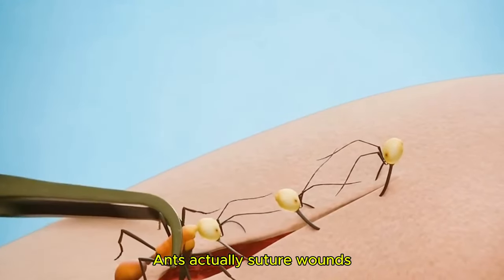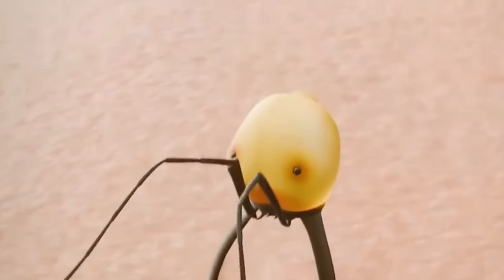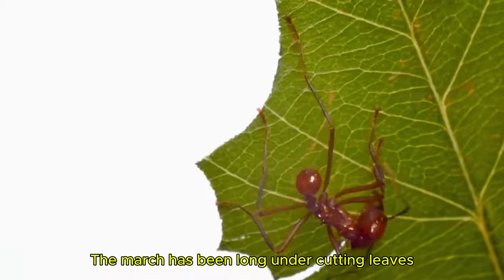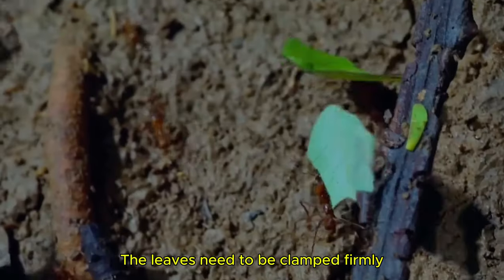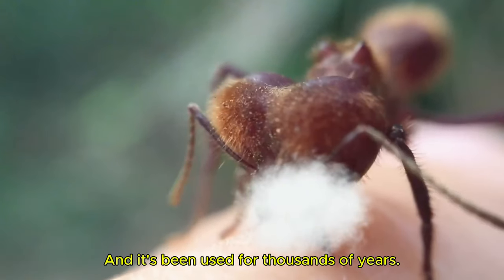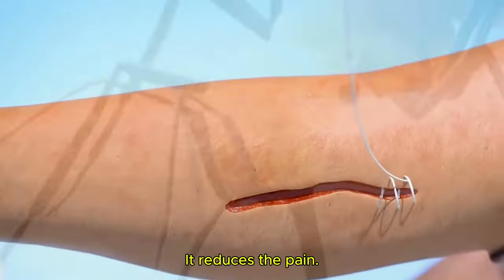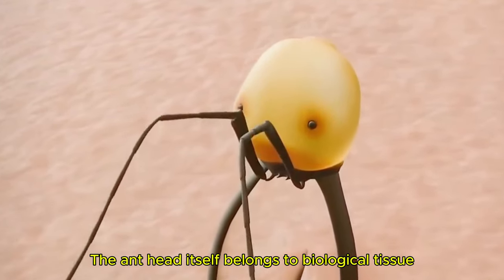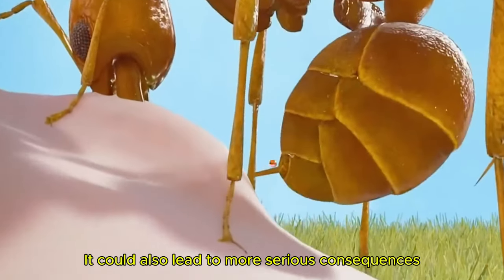Ants Can Actually Suture Wounds